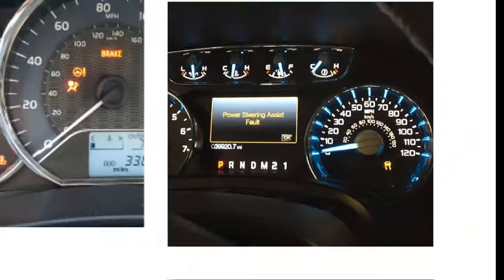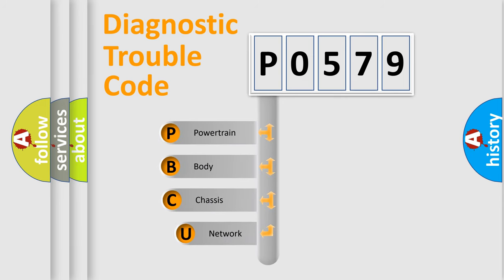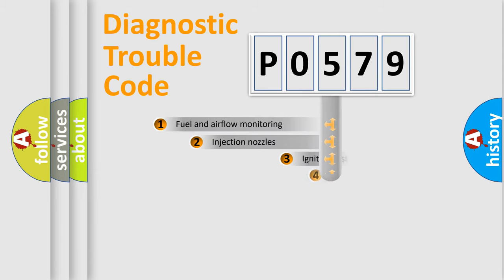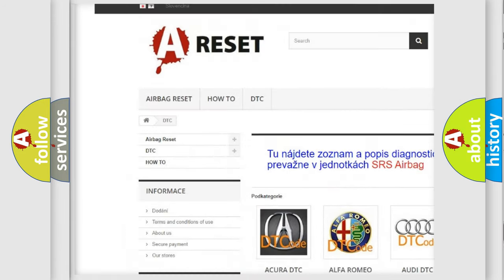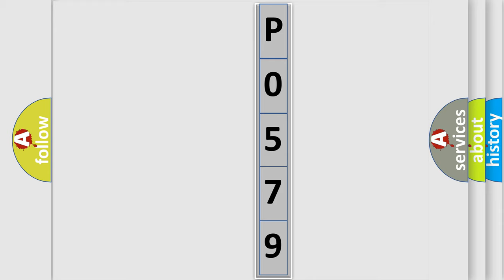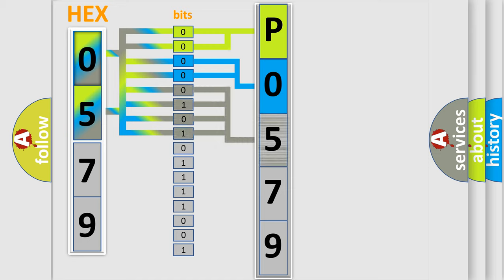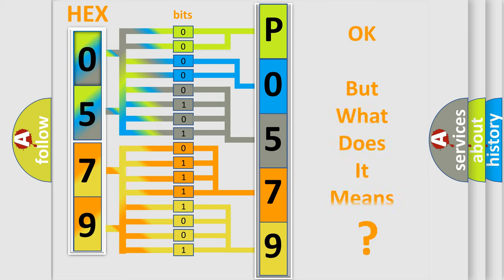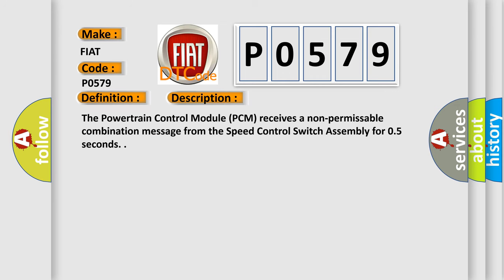DTC Fiat P0579 Short Explanation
Contents:
0:21 Basic DTC analysis according to OBD2 protocol standard.
1:48 Insight into programming
2:58 A diagnostically understandable description of the Diagnostic Trouble Code
3:05 Basic error definition

Make:
FIAT
Code:
P0579
Definition:
Speed Control Switch 1 Performance
Description:
The Powertrain Control Module (PCM) receives a non-permissable combination message from the Speed Control Switch Assembly for 0.5 seconds.